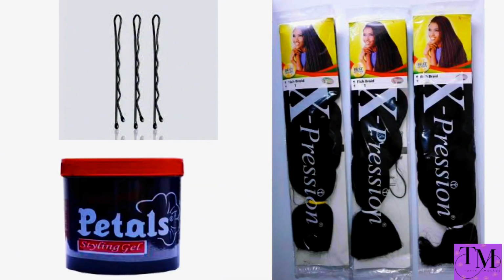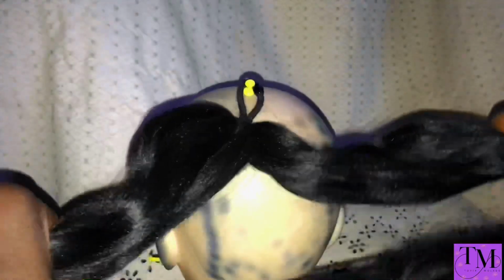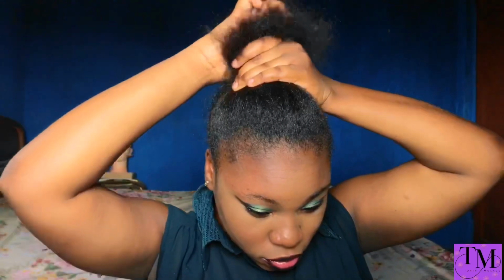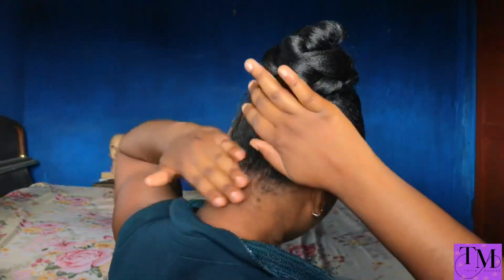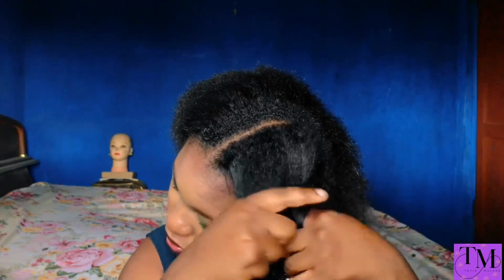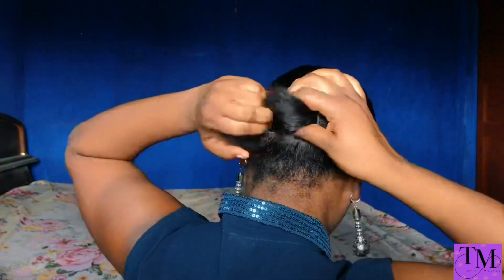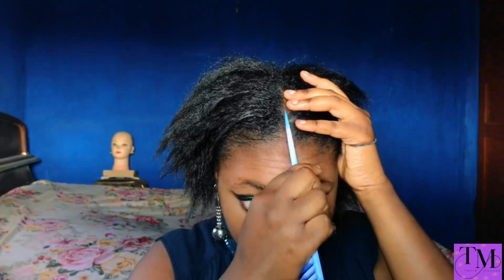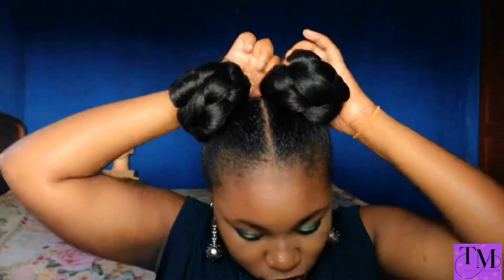DIY HAIR TUTORIAL:- 3 Quick and Easy Hairstyles Under 5 Minutes Using Braiding Hair (quick Updo)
Are you looking for some easy and quick hairstyles that you can do in under 5 minutes? Do you want to spice up your look with some braiding hair? If yes, then this video is for you!In this video, I will show you how to create 3 stunning hairstyles using braiding hair.

These hairstyles are perfect for any occasion, whether you are going to work, school, a party, or just hanging out with friends. They are also very versatile and can suit any hair type, length, and color.

The first hairstyle is a normal updo that features a braided bun. This hairstyle is elegant and chic, and it will make you stand out from the crowd. The second hairstyle is sleek and packed to the back using a braided bun.This hairstyle is simple and cute, and it will make you feel comfortable and elegant in public. The third hairstyle is a two bun packed up hairstyle using braided bun. This hairstyle will give you a soft look, feminine look and it will also make you look younger than your age.

To create these hairstyles, you will need some braiding hair which will be used to create a braided bun, some bobby pins, and some hair styling gel. You can find braiding hair in any beauty supply store or online. You can also choose the color and thickness of the braiding hair according to your preference.
I hope you enjoy this video and try out these hairstyles yourself.

00:15 - hair prep
00:48 - materials used
01:48 - making the braided bun
04:15 -  first hairstyle
07:07 - first hairstyle (final look)
07:24 - second hairstyle
11:48 - second hairstyle (final look)
12:06 - third hairstyle
14:21 - third hairstyle (final look)